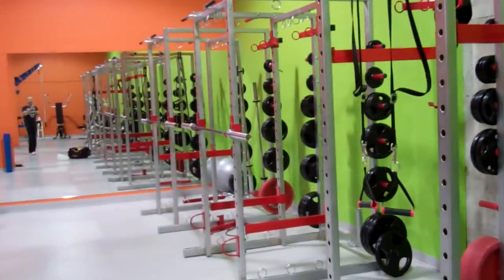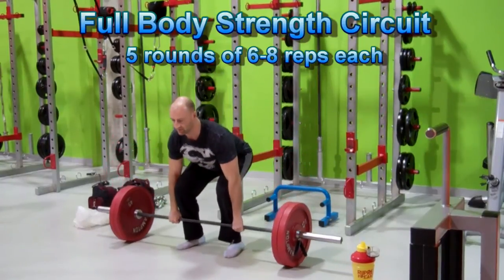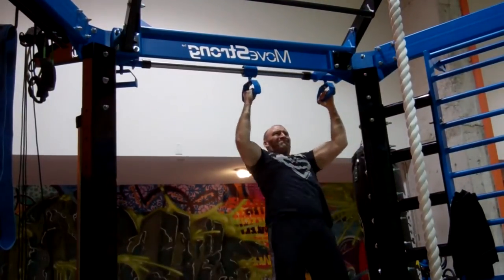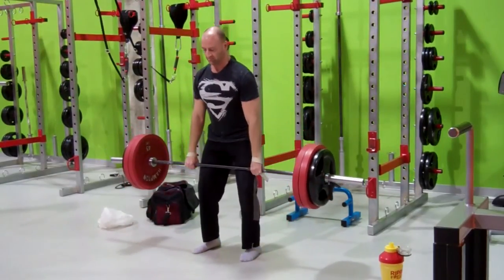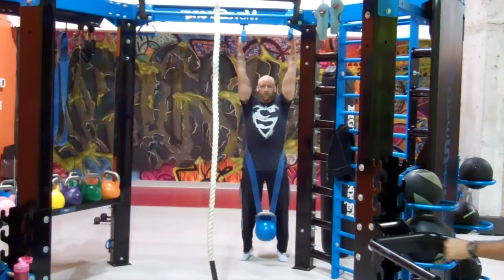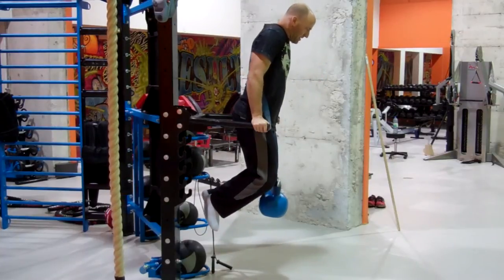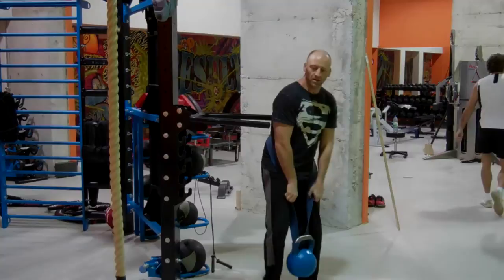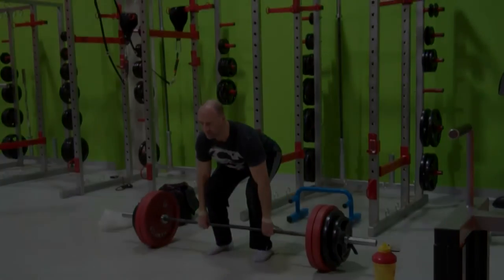Minimalist Training - More Gains | Less Time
For those who think they "don't have enough time to train", consider "Minimalist Training": high effect, brief workout with as few exercises as necessary to hit as many muscles as possible.

I like organizing these workouts as 'strength circuits', with less than 2 minutes rest between exercises. Aiming for a resistance that challenges you between 6 to 10 reps is sufficient.

I suggest choosing just 3 to 4 exercises that hit the full body, ie:

1) Lower Body - squat or deadlift variation
2) Upper Body Pull - pullup / row variation
3) Upper Body Push - press / pushup / dip variation

On your last set push to fatigue and finish with a drop set.

If you're busy as hell and find it hard to follow your regular program, try a minimalist workout like this 2 or 3 times a week to maintain your gains! Train Stronger, Not Longer!